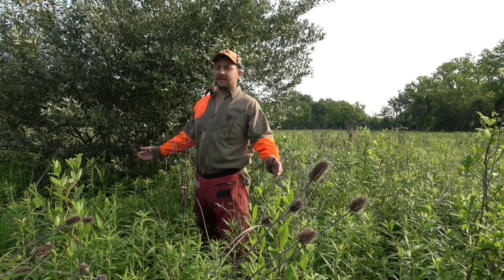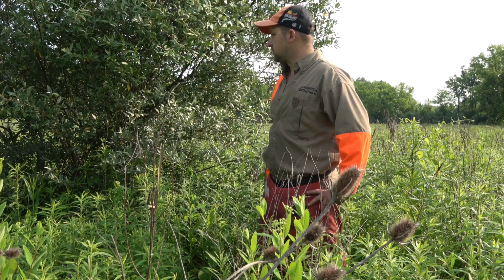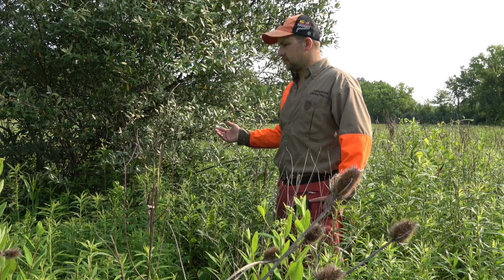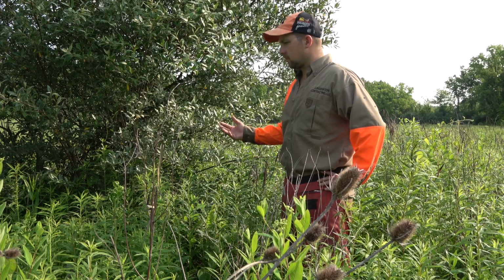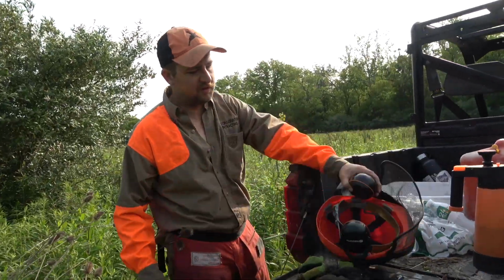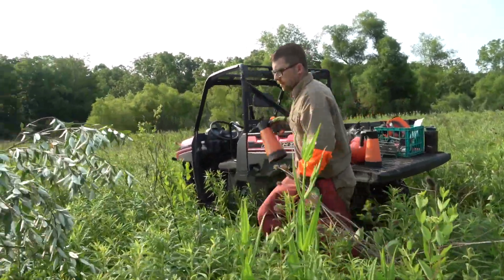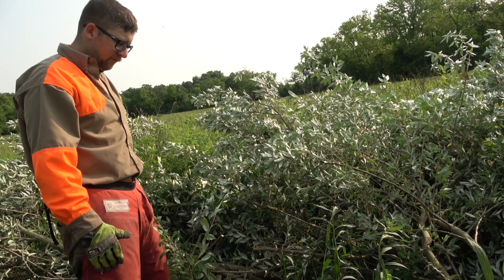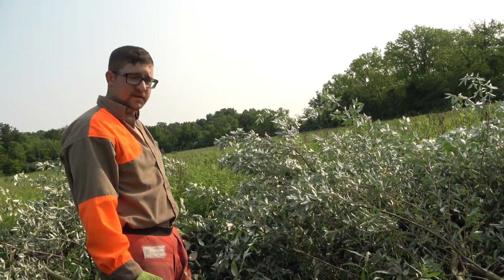Wildlife Habitat Management | Removal of Woody Vegetation by Seth Rankin - Conservation Contracting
Seth removes woody vegetation from a native grass field to improve wildlife habitat.